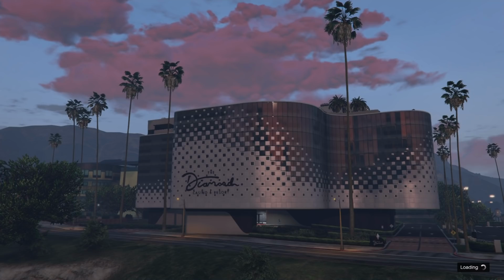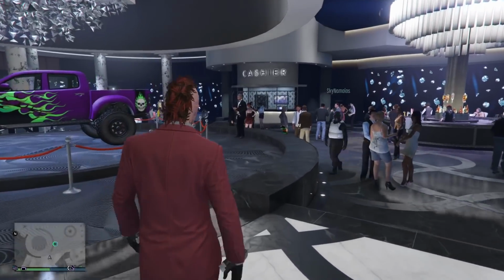GTA ONLINE TOP 15 TIPS AND TRICKS TO MAXIMIZE PROFIT!!! (DIAMOND CASINO HEISTS)